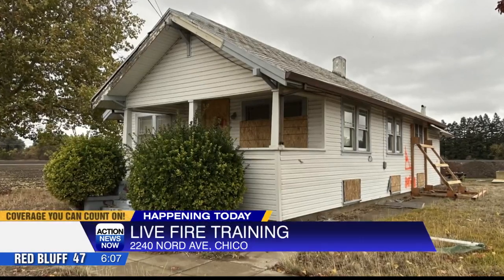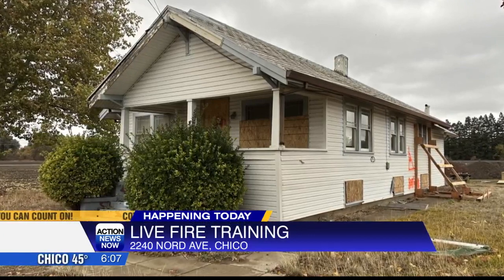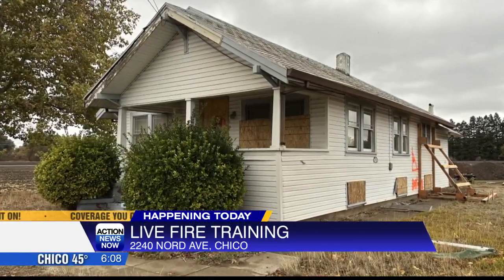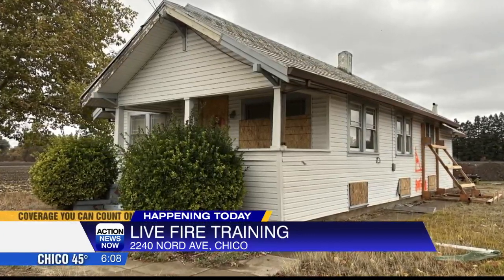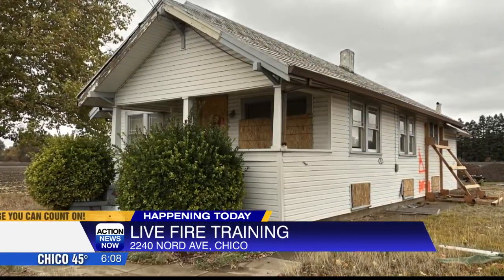Chico firefighters to conduct live fire training on Monday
Smoke will be seen along Nord Avenue and throughout areas of northwest Chico.